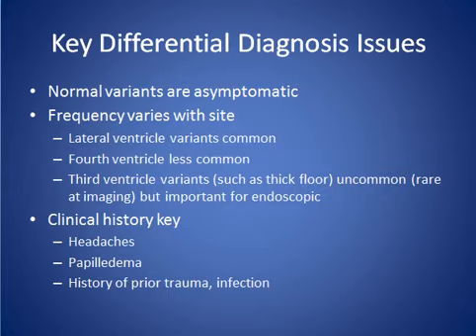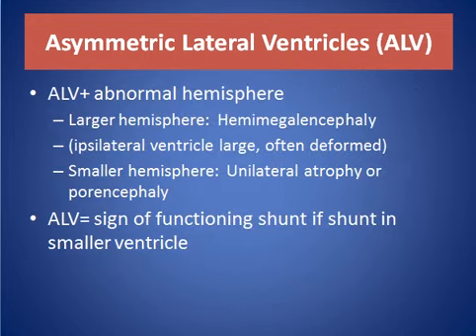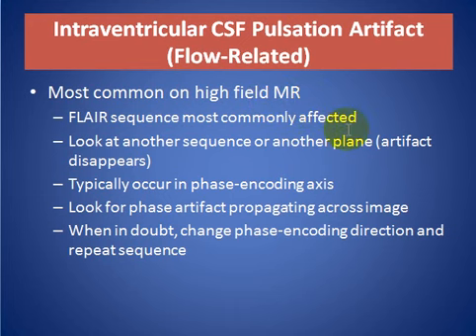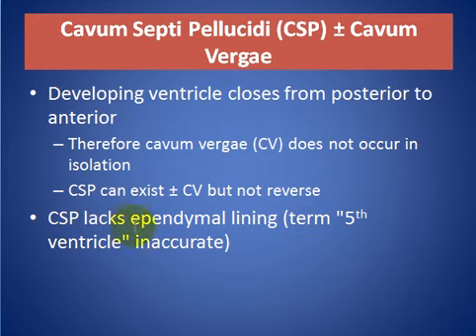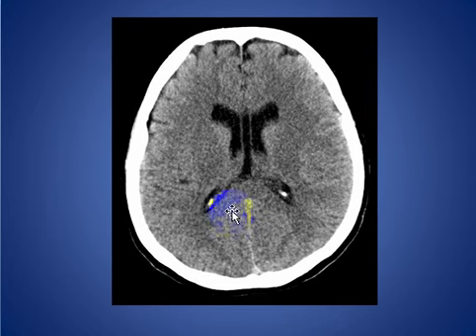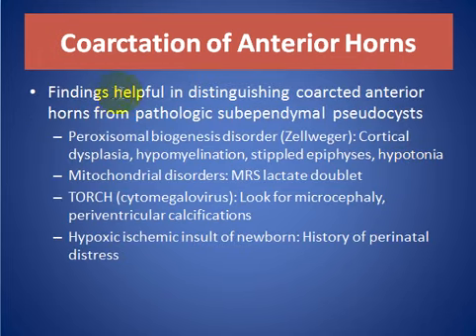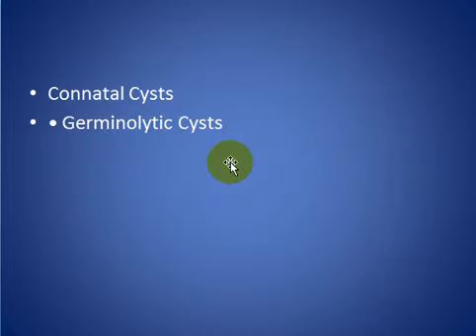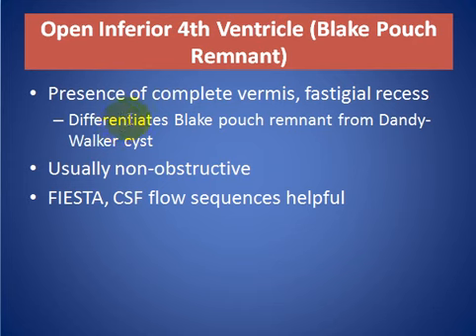VENTRICLES NORMAL VARIANTS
SHORT TALK ABOUT VENTRICLES NORMAL VARIANTS

CONSULTANT RADIOLOGIST